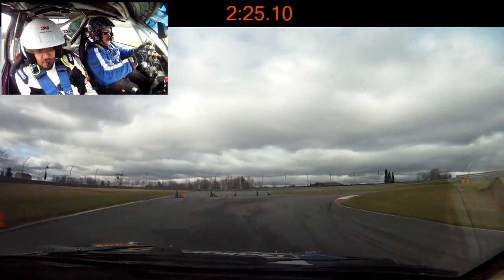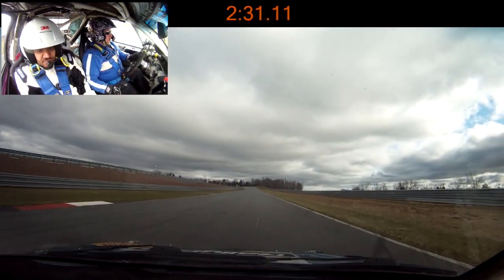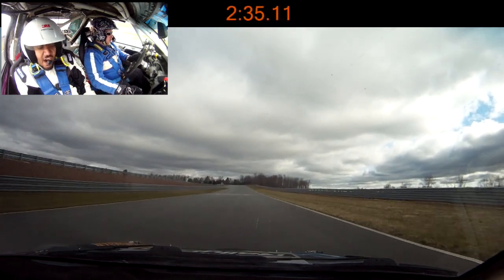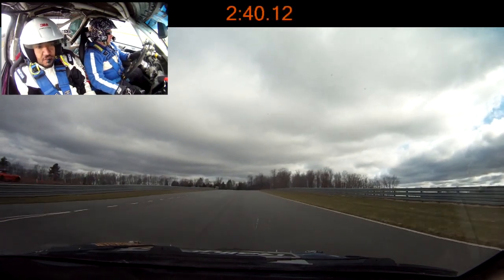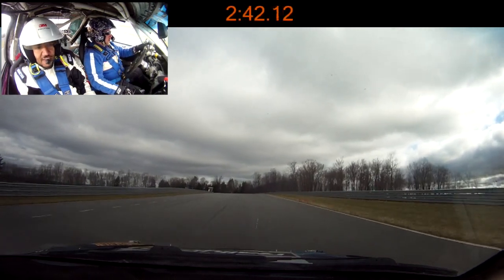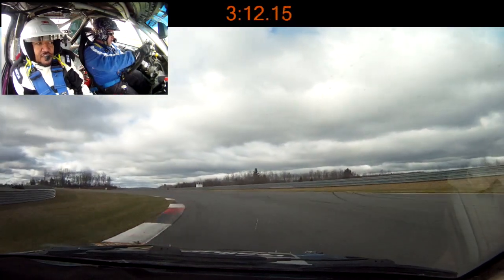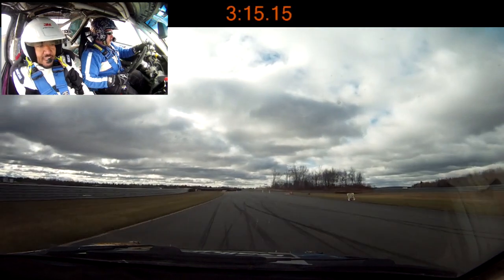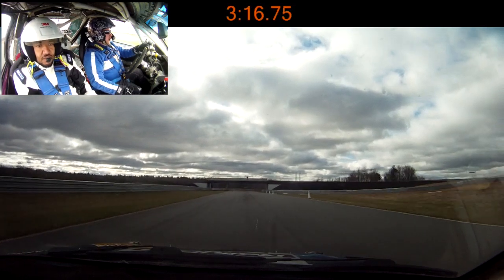ESPR 2014 SS11 - Spears/Harrell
In car from the Brakim Racing Dodge Neon of Scott Spears & Steven Harrell on the second pass of the Monticello Motor Club stage of the Empire State Performance Rally in Rock Hill, New York.